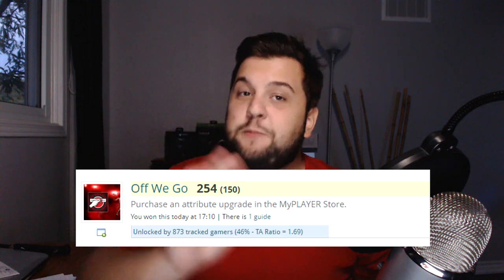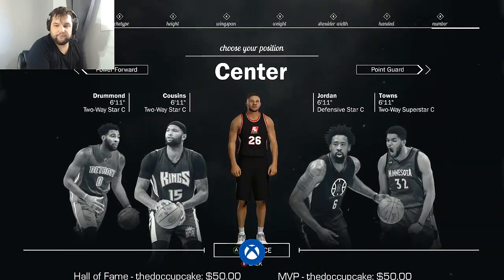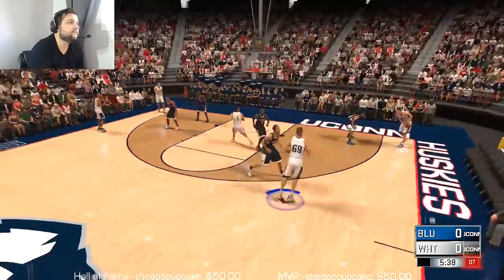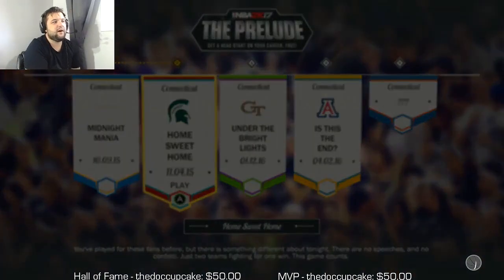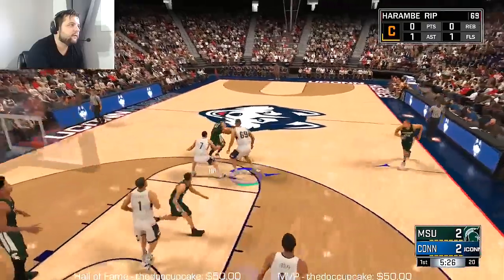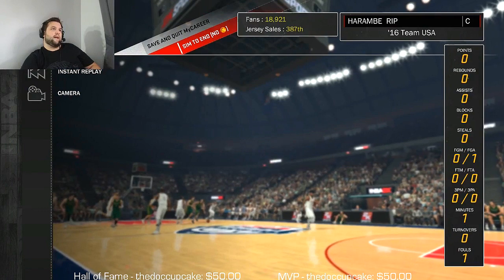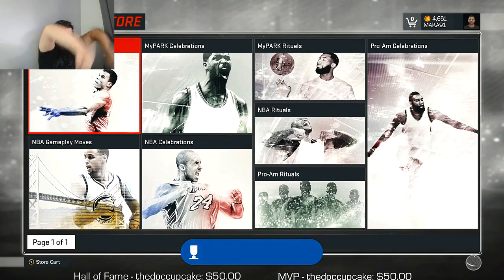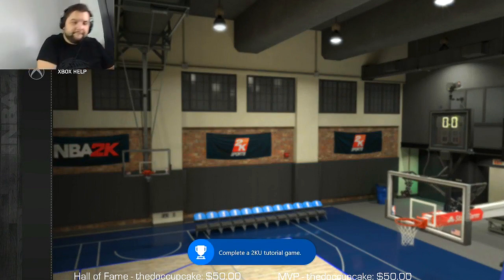1000 GamerScore FREE & EASY in 1 HOUR in NBA 2K17: The Prelude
1000 GamerScore FREE & EASY in 1 HOUR in NBA 2K17: The Prelude

** You can foul your way out of every game to make it go faster, but you may not earn enough VC to buy an attribute if you do this. Game takes 80 - 100 minutes (under 2 hours). Might require you to spend $2 real money for completion, but is otherwise free.

Note 1: If you don't have enough VC for an attribute and don't want to spend $2, you can download the MyNBA2K17 app and sync it to earn 500 VC.

Note 2: There's a game breaking glitch where the game crashes after completing and will then not allow you to enter the store and complete anything. The only way around this glitch currently is to pre-order the game for $70.

Additional Credits: Carlseh, MclovinLegend, CultGamerAlliance, Camran Riaz & StagRay.